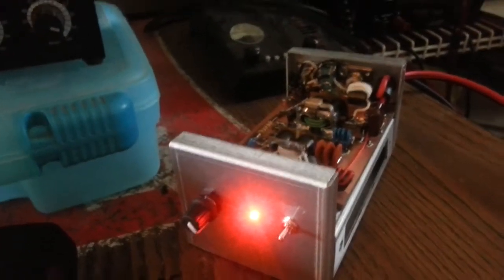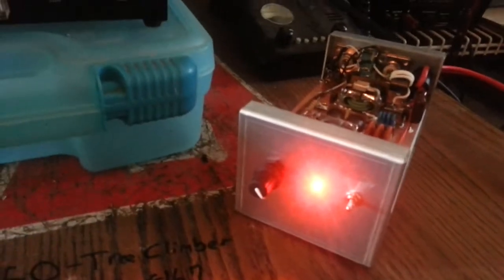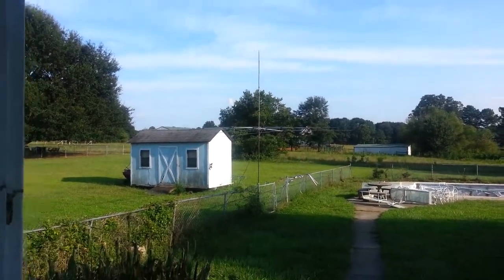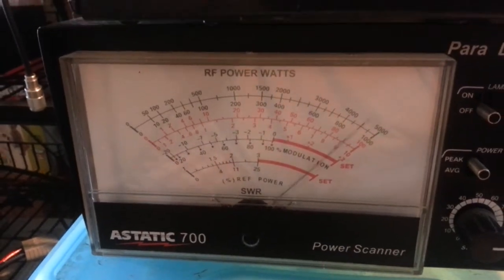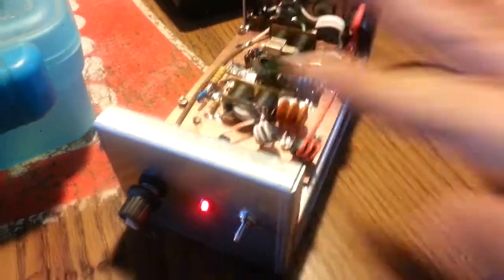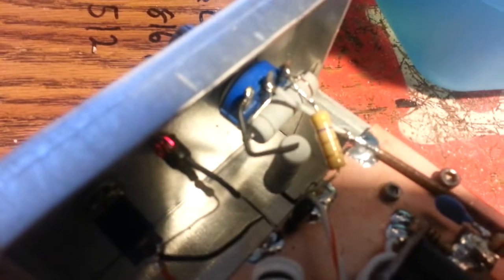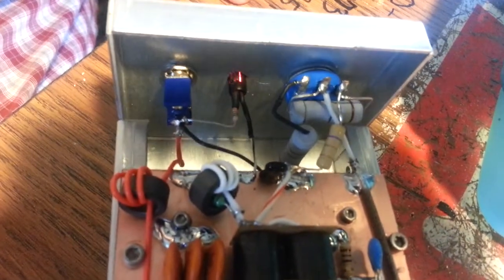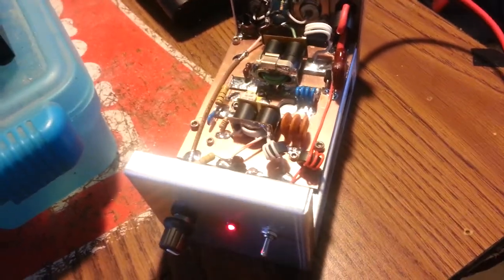Gatekeeper SD1446 Driver Making Contact 8ft Off Ground - [WOW]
I wasn't going to do a video for this since I already have so many on 1 transistor setups but I was in the middle of a contact with a fellow from the Bluegrass State with a beam 8ft off the ground.